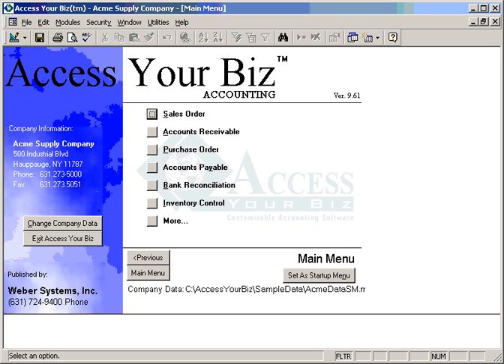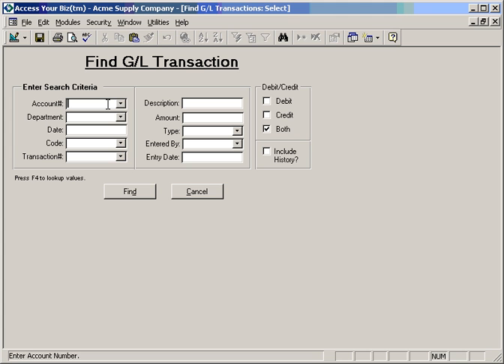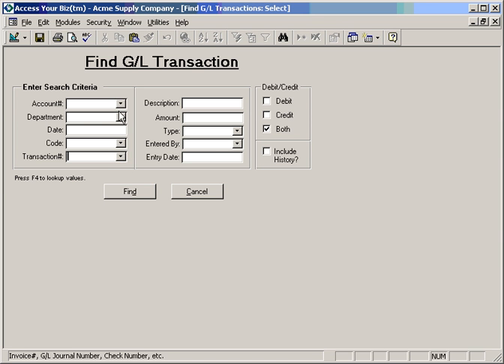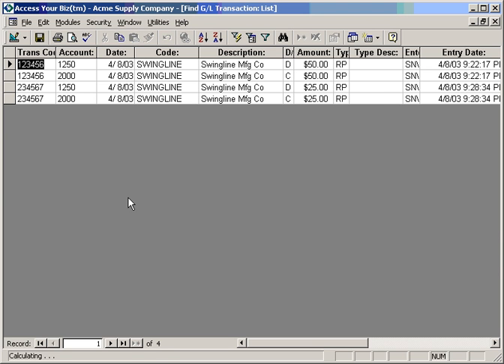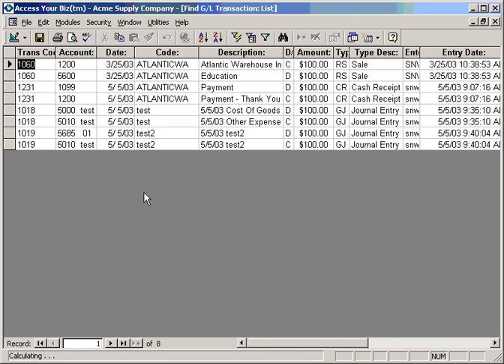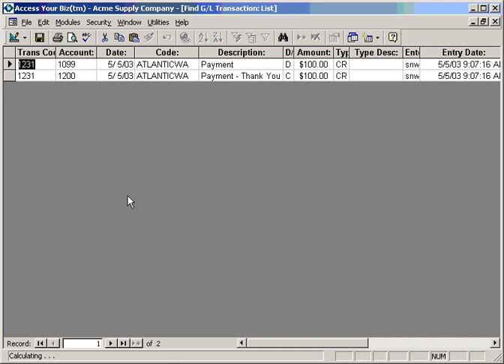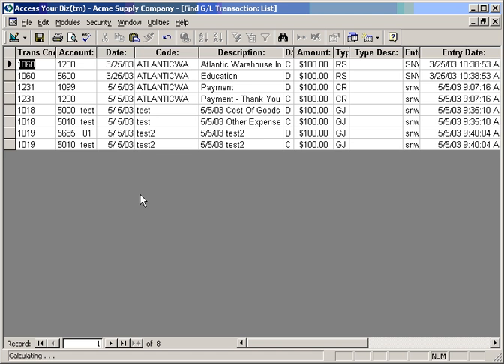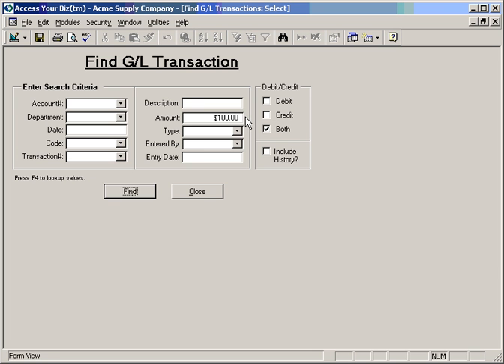GL Find GL Transactions